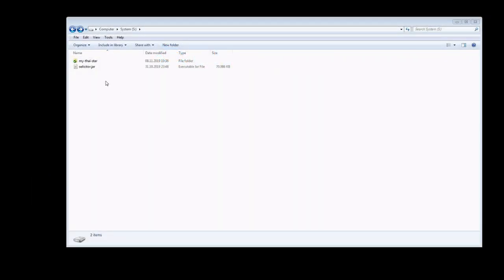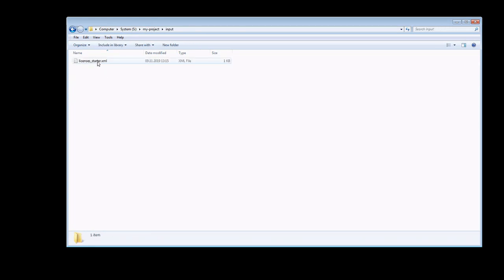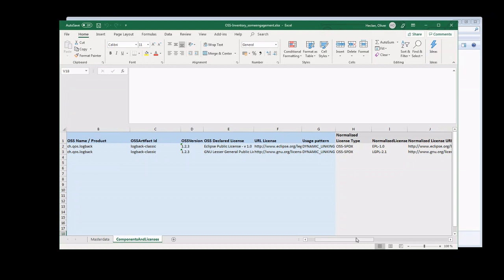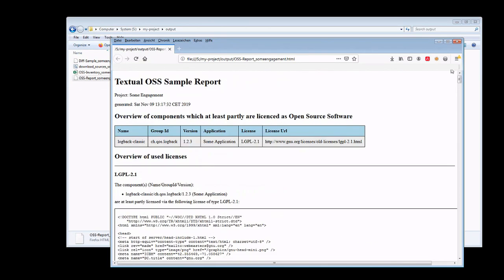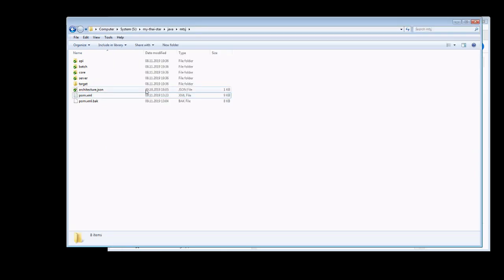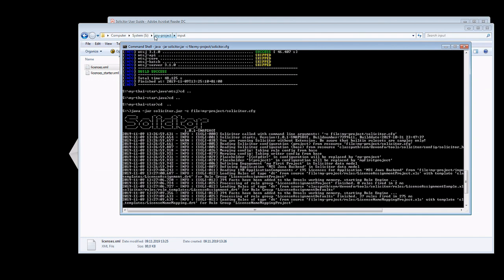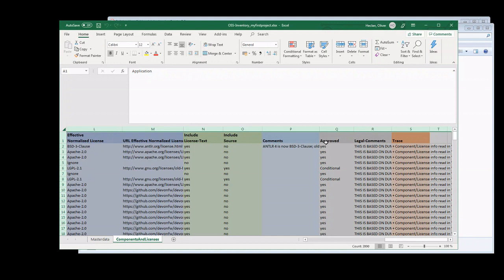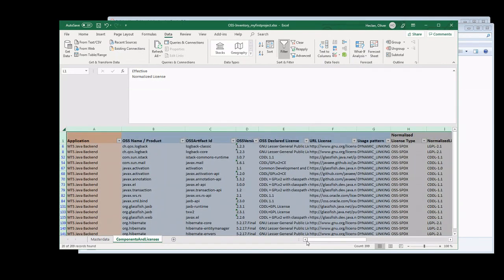solicitor - quick start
Solicitor is a tool which helps managing Open Source Software used within projects. Information about Open Source Software used/bundled within applications might be imported from various technical sources (like the output generated from the maven license plugin). Customizable rules are used for normalizing the license information, selecting the appropriate licenses in dual-/multilicensing cases and evaluating if the setup complies with the restrictions defined for the project. Text or spreadsheet (Excel) based reports might be created to document the results of the evaluation.